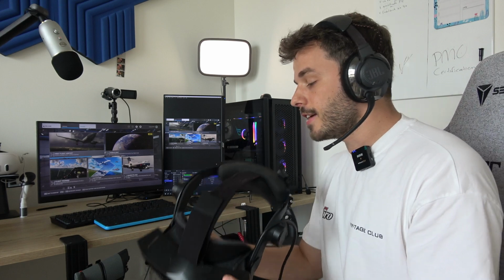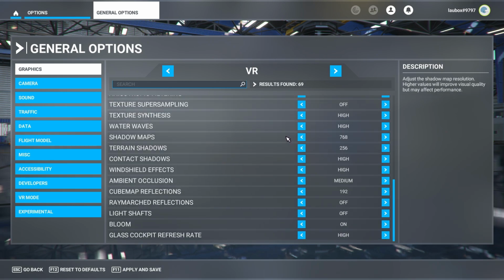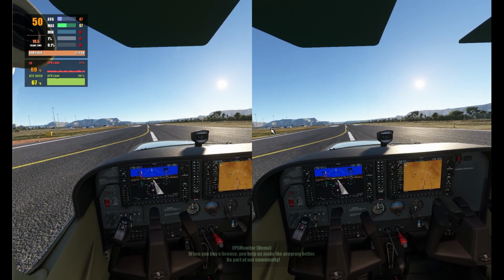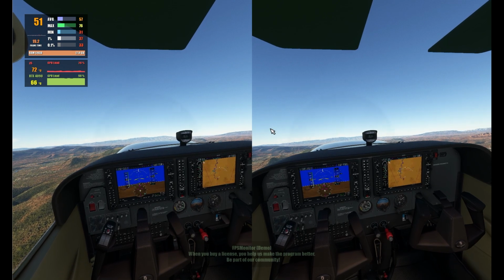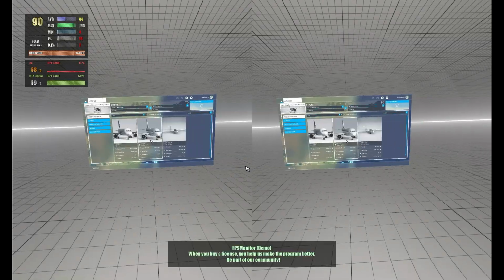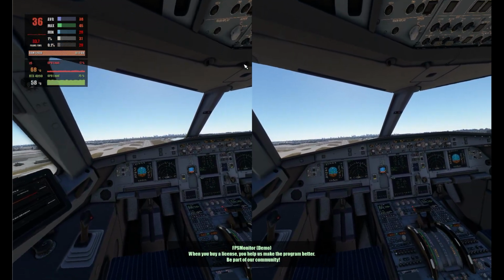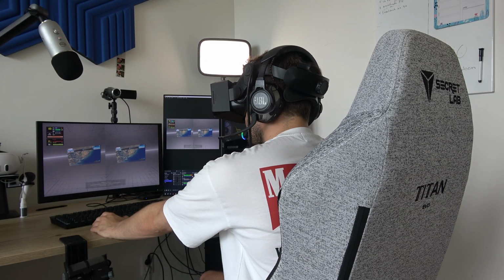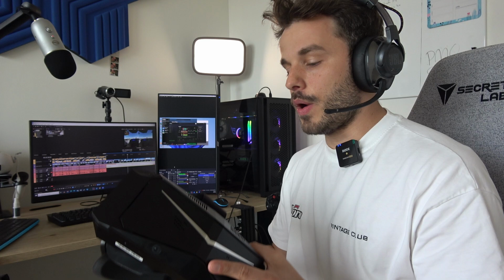MSFS 2020 VR PERFORMANCE TEST | 4090 | I9 14900K | Pimax Crystal Light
In this video, we are going to test the performance of the Pimax Crystal Light in Microsoft Flight Simulator 2020 VR. We are doing this on a high-end PC to see what we can get out of it and how fixed foveated rendering performs in MSFS 2020 in VR.

Timestamps:
00:00 Intro and settings
01:31 Cessna over Sedona
03:56 Cessna over Manhatten
04:59 A320 NEO V2 Miami
06:37 Boeing 747 Miami
07:15 Cessna over the Cliffs of Dover
08:04 Outro and conclusion

PC SPECS 4090 :
Intel® Core™ i9-14900KF
64 GB